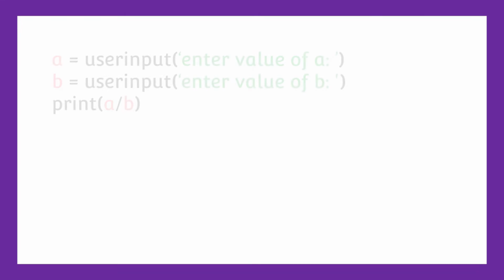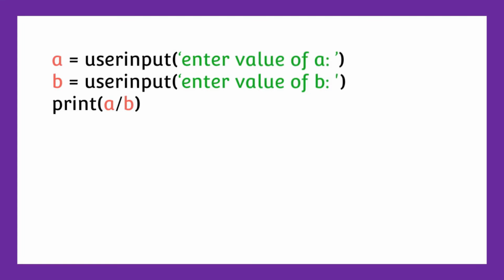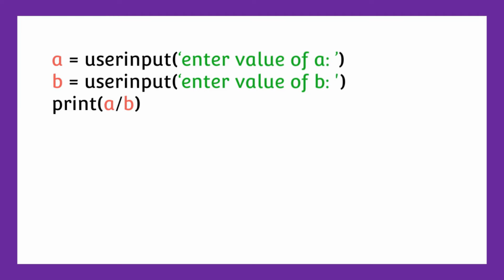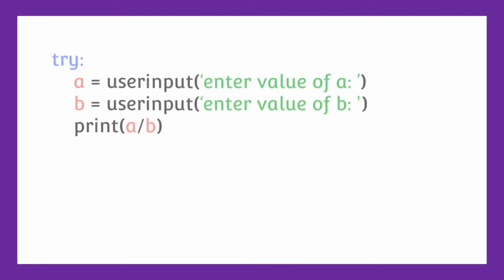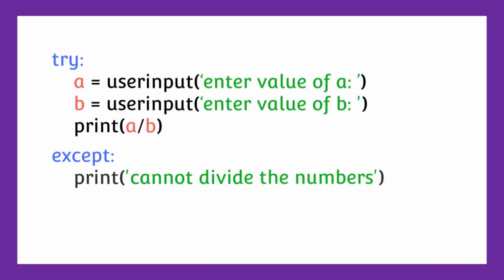How to Use Try and Except in Python | Exception Handling in Python with Examples